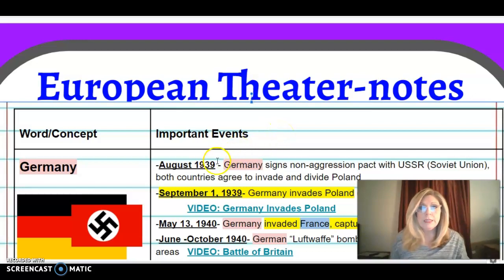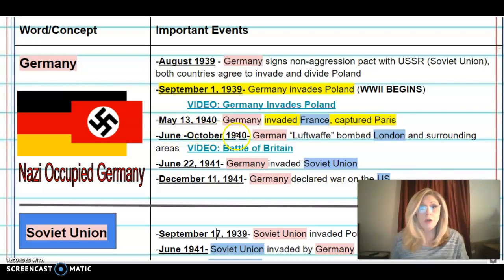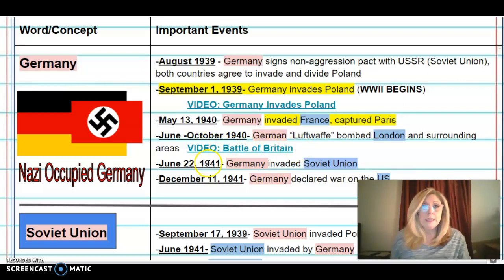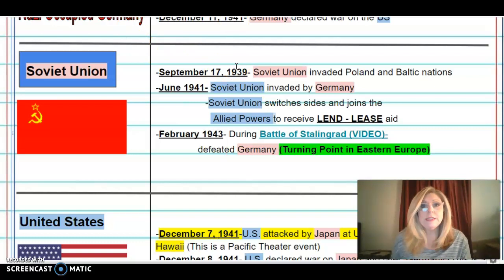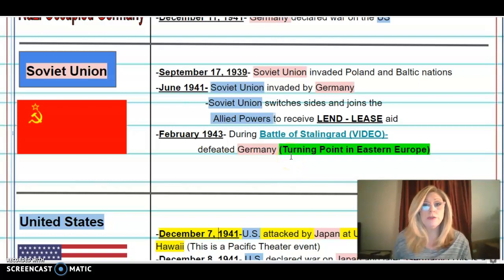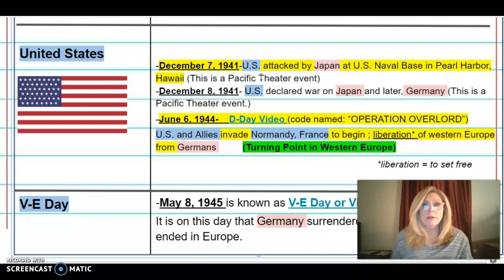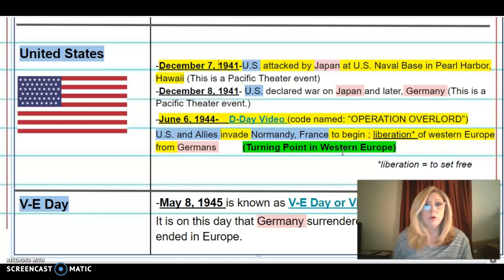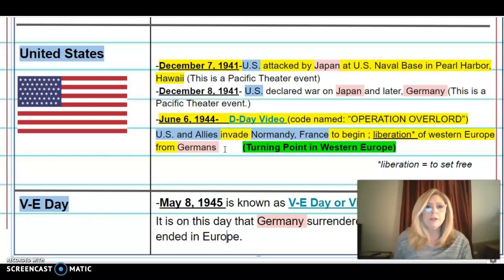Unit 12 Lesson 5 European Theater Notes